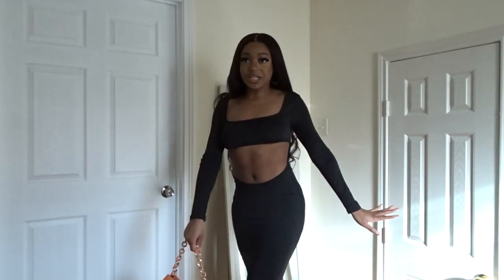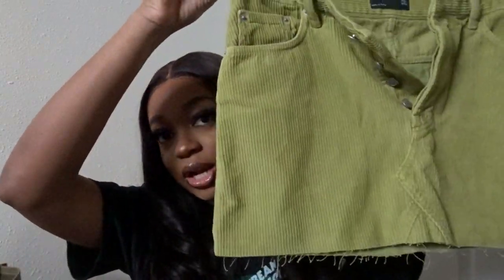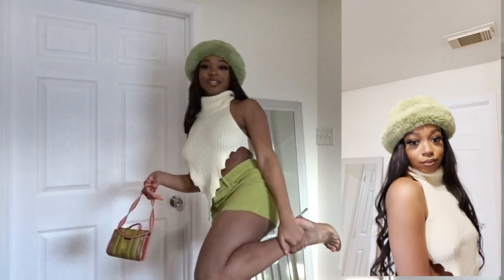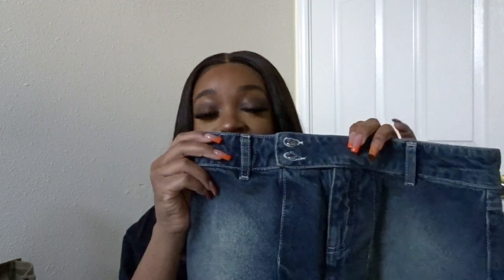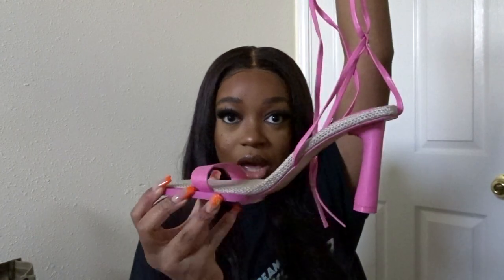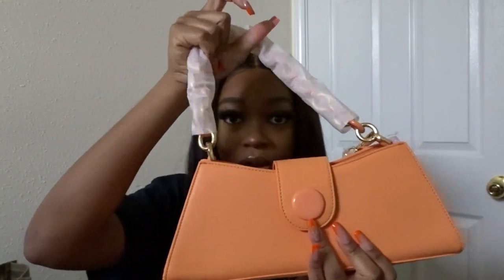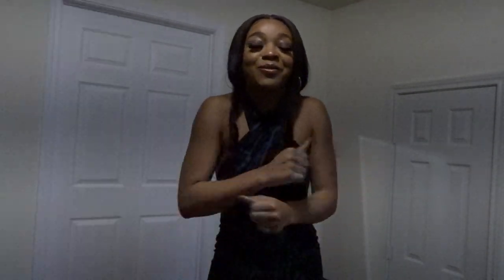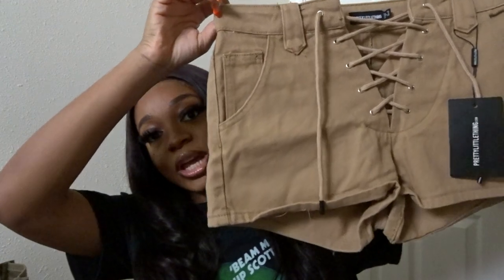Spring 2022 Clothing Try-On Haul ASOS, Amazon and More | outfit haul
Affordable Spring clothing haul from ASOS and amazon, perfect for girls night outs, vacation, dinner dates and more. Enjoy and let me know which spring outfit was your favorite!

Outfit Links
Outfit 1
Amazon Black dress
Orange Topshop Purse
Asos Black Mules

Outfit 2
Amazon Black knit top
Similar leather mini skirt
Public Desire Pink Strappy Heels (not as comfy as I hoped, but not terrible)

Outfit 3
Green Fur Bucket Hat
Amazon Apricot knit top
Asos green mini skirt

Outfit 4:
Bershka Zebra print top
ASYOU Denim Micro mini skirt
Pink strappy heels
White JW PEI purse

Outfit 5:
Yellow/orange corset
Orange Pencil satin skirt
Orange Topshop purse
Asos brown sunglasses

Outfit 6:
Denim Tiedye Halter neck dress
Pink strappy heels

Outfit 7:
Racerback white top (set)
Collusion Green drawstring midi skirt
Nike Dunk Low’s in Grey Fog

Outfit 8:
Racerback tan top (set)
Orange topshop purse
Asos brown sunglasses

Outfit 9
Brown Corset

what to wear on vacation. what to wear on holiday. spring outfit inspo. spring clothing haul.